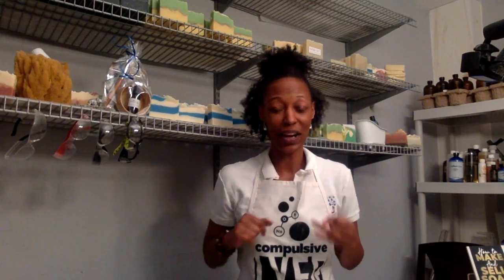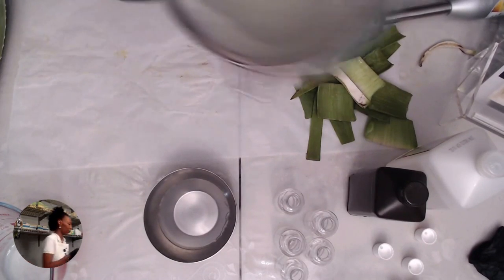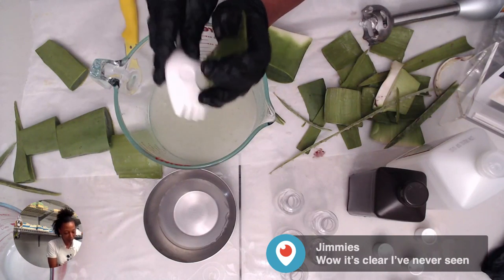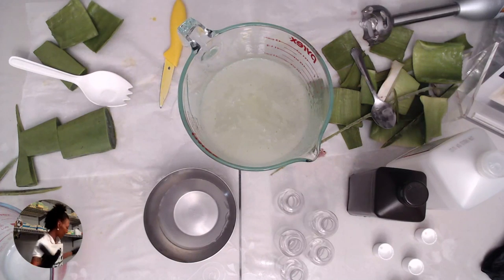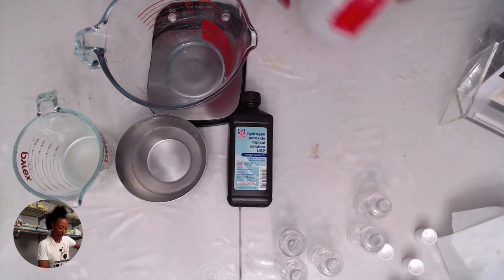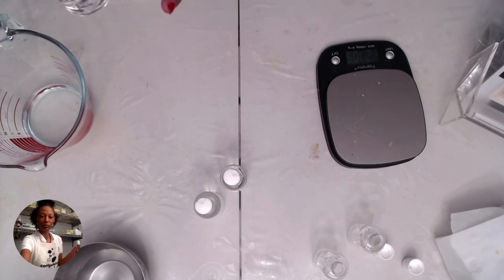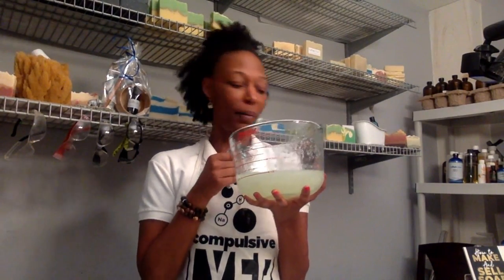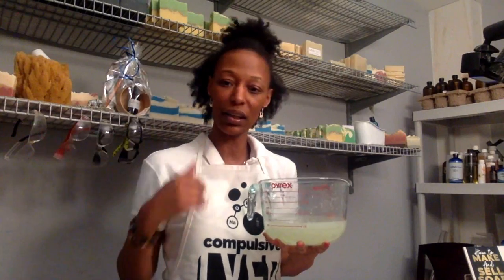How to Make Your Own Hand Sanitizer with Aloe Vera Gel - Live Stream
Ready to make your own hand cleanser? Check out this simple recipe from the World Health Organization to make it yourself. You will need alcohol, peroxide, glycerin and aloe Vera gel. In this live broadcast we talk about what you can do to protect yourself from corona virus and the best way to wash your hands.